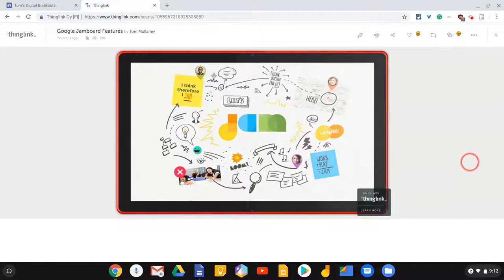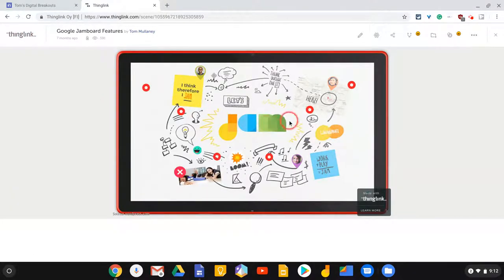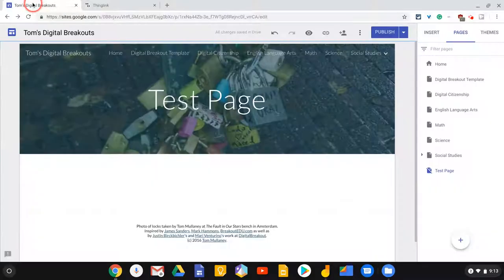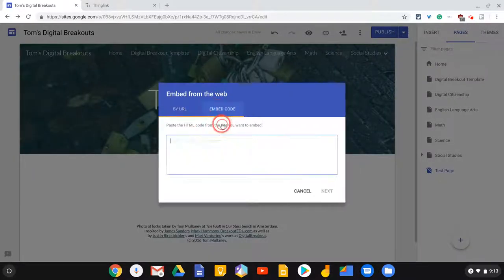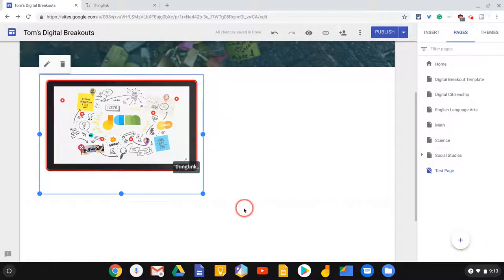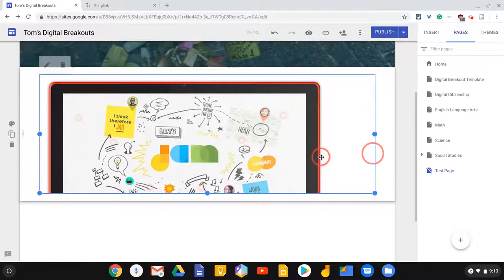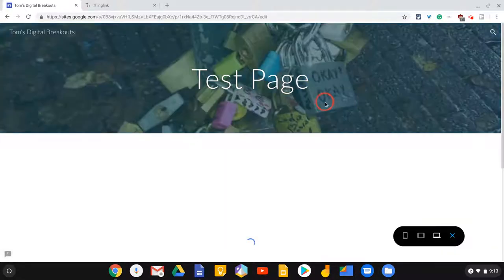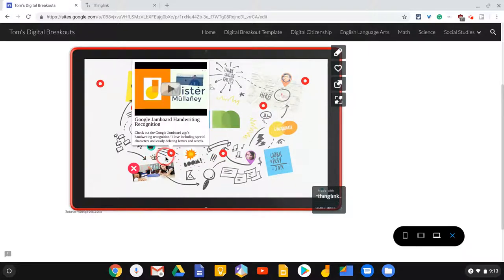Google Sites - Embed ThingLinks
Embed ThinkLinks into Google Sites for more interactivity!